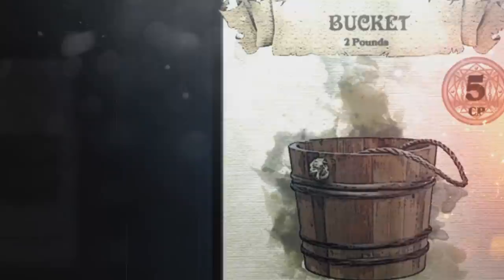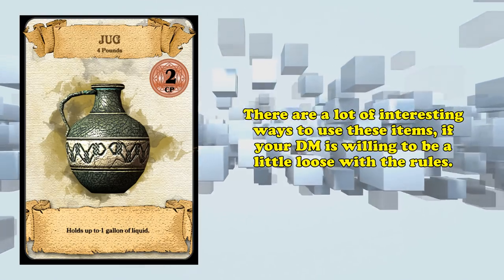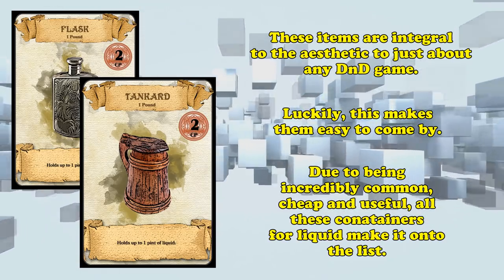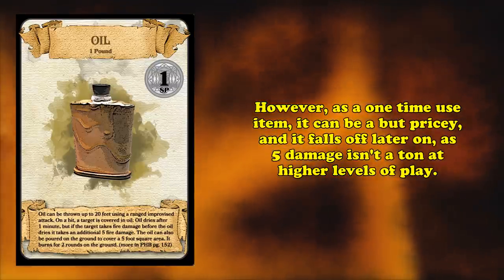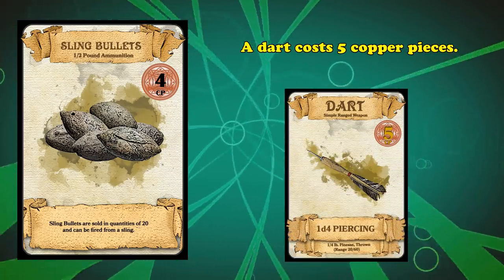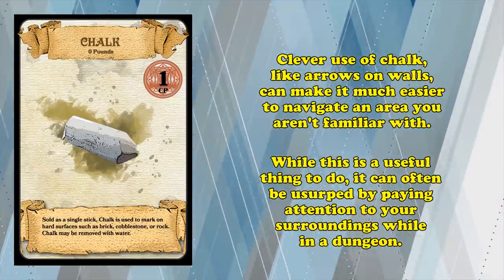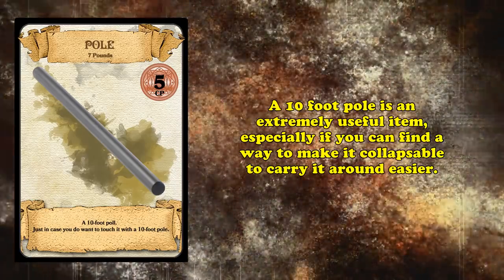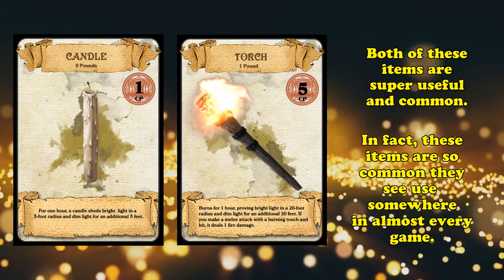Top 10 Items That Cost Less Than 1 Silver in DnD 5e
In this video we will be going over the cheapest items you can buy in Dungeons and Dragons.  This list is restricted to items that are valued at 1 silver piece and below, but is not arranged in order of price, but rather in order of utility, so the number 2 spot on this list is more expensive than the number 3 spot but also more useful.

Video edited by Selty/Punkinswift

--The List--
Intro: (0:00)
10-Ink Pen 2c: (0:21)
9- Jug/Pitcher/Flask/Tankard 2c: (1:16)
8- Signal Whistle 5c: (3:25)
7- Flask of Oil 1s: (4:04)
6- Sack 1c: (5:13)
5- Sling Bullets (20) 4cp: (6:12)
4- Piton 5c: (7:06)
3- Chalk (1pc) 1c: (7:57)
2- Pole (10ft) 5c: (8:55)
1- Torch/Candle 1c: (9:37)